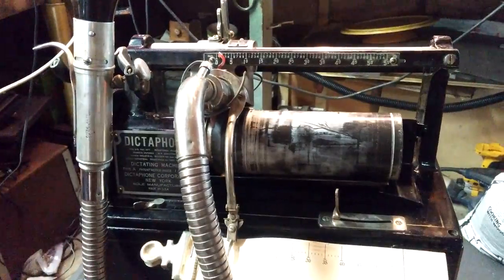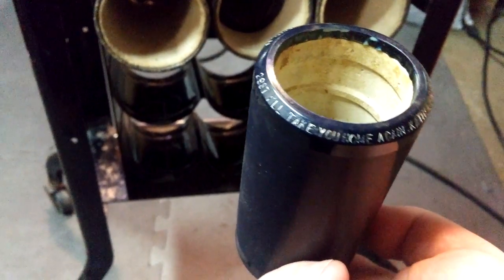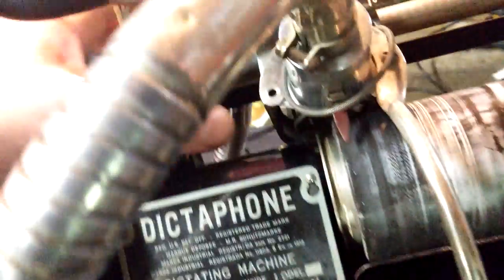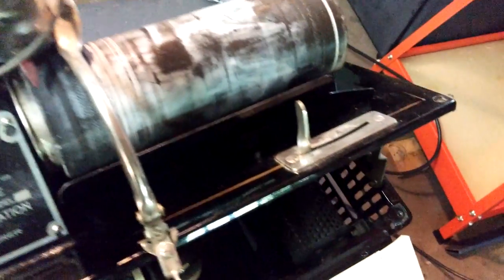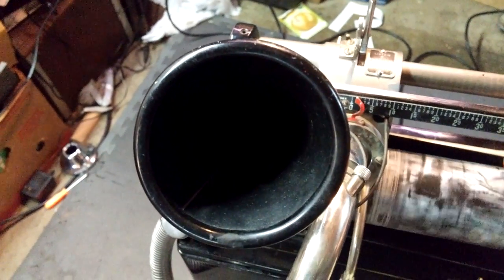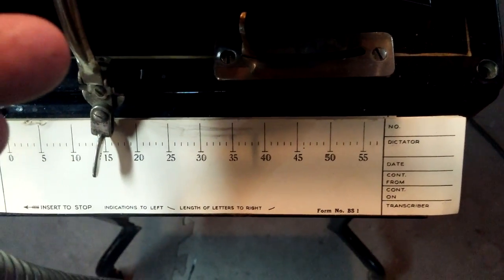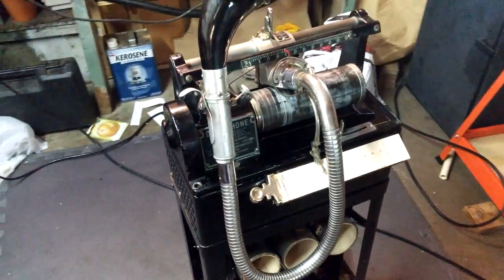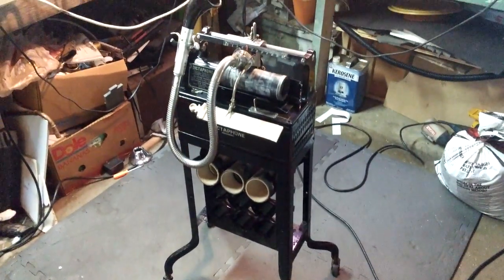1930s Dictaphone cleaned up in the shop!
I found this 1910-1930s dictaphone that records audio on wax cylinders.  I picked this up at an estate auction.. I've just finished cleaning it up and here's a short video about what I've learned about it so far. Comments and questions welcome.